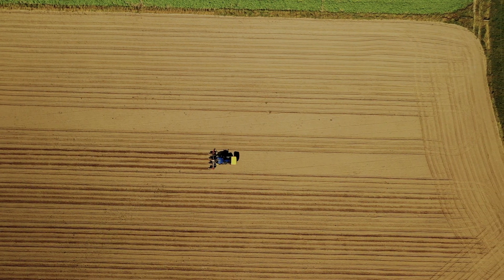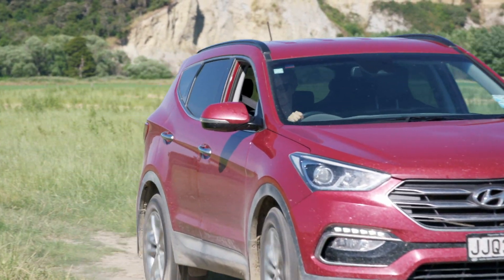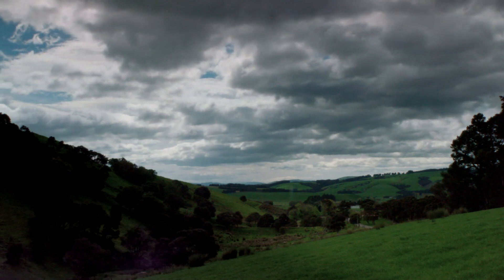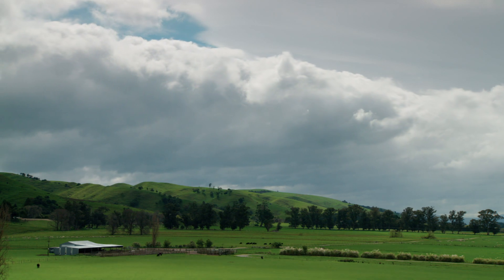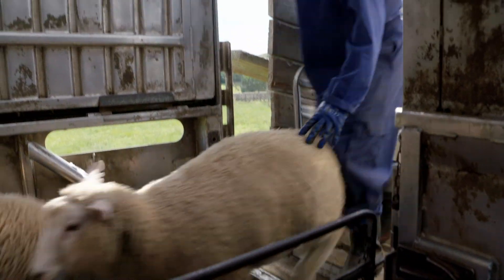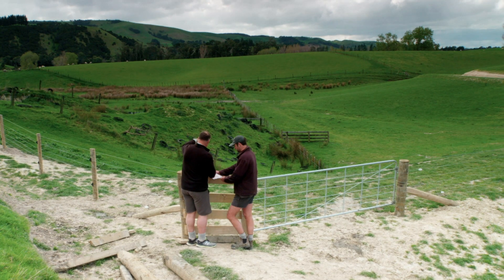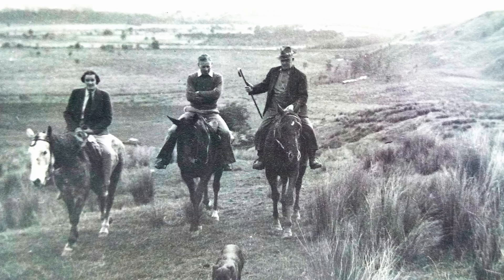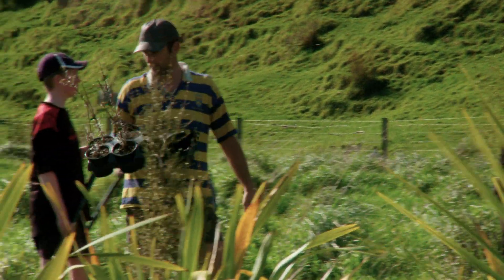Hyundai Country Calendar | Episode 5 | 2020 | TVNZ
This week, a very busy young farmer is making life easier for lifestyle block owners while also giving everything she can back to the community.